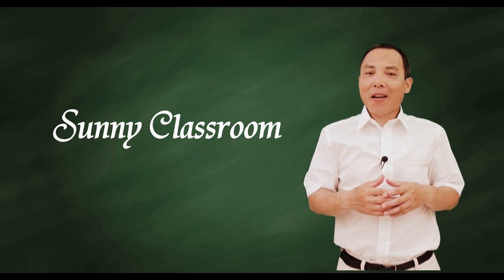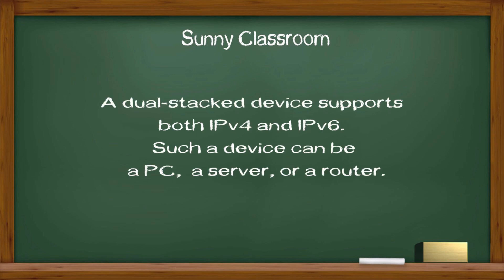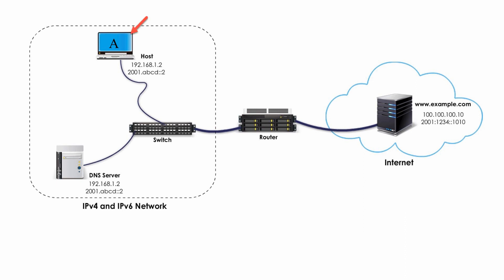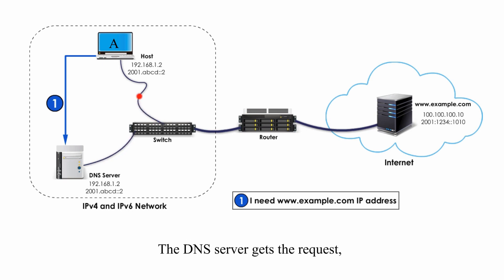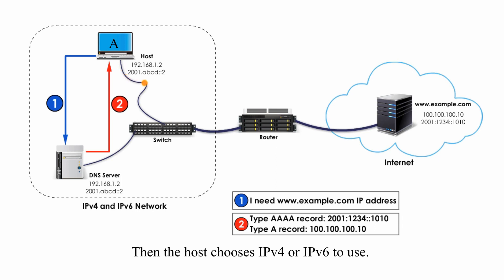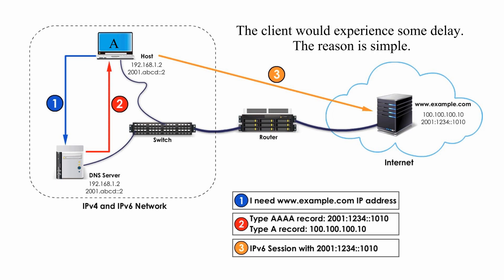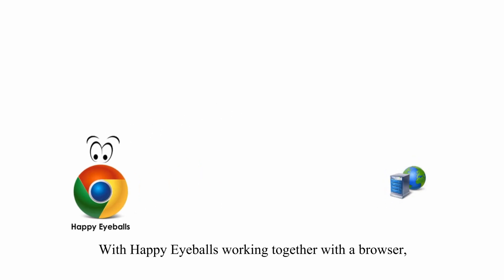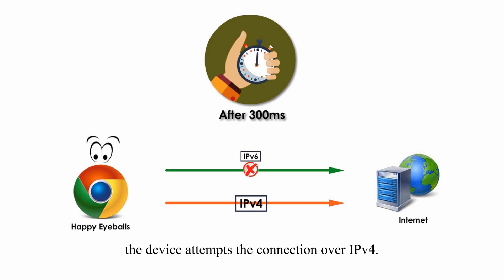IPv4 to IPv6 transition - Dual Stack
IPv4 and IPv6 will coexist for a long time.  Many techniques were developed to handle this transition. These techniques can be summarized into three categories: dual stack, tunneling and translation.
Today my topic is dual stack, a simple transition solution.

Sunny Classroom